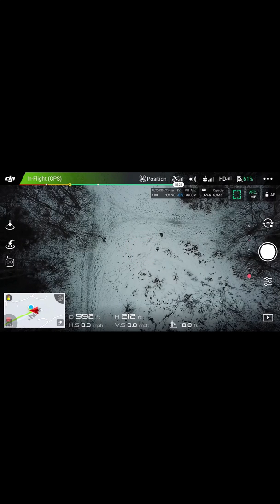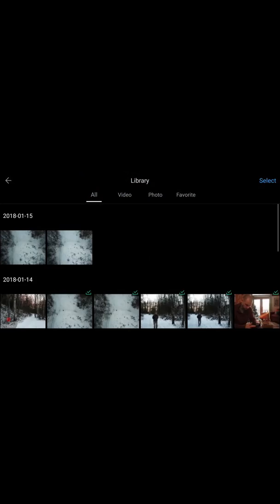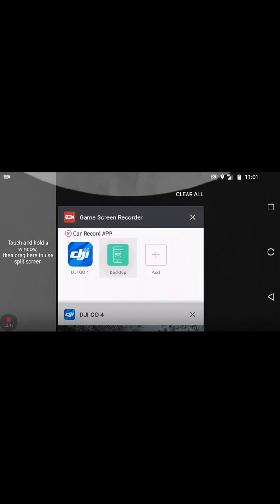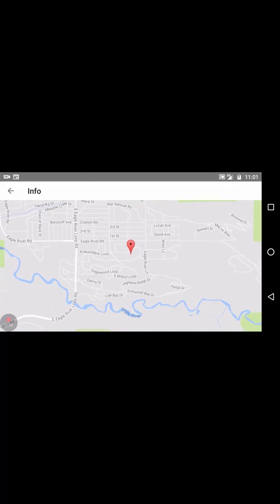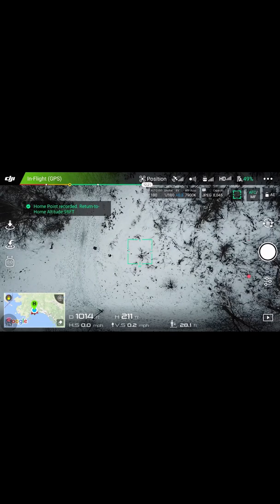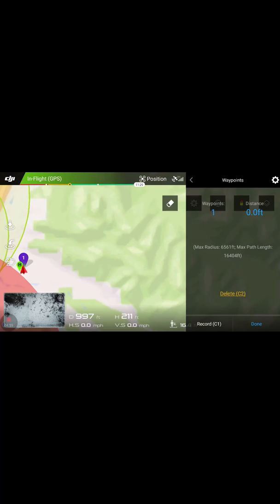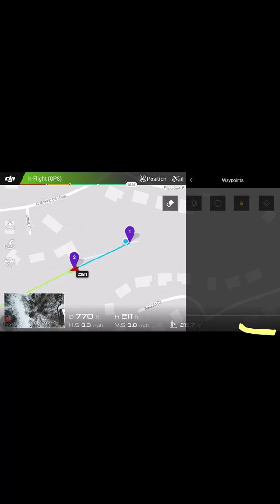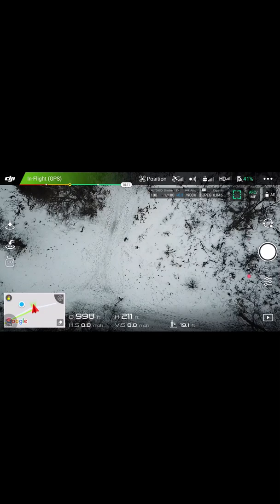GPS Coordinates with DJI GO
This video is a quick tutorial on how to get GPS coordinates from your DJI drone during flight.

The procedure demonstrated in this video could be different, or fail, depending on the specific electronic device, Android vs iOS, photo app, DJI GO version, and sUAS firmware version you are using. Test the process in a safe area at close proximity before you actually need to use it.